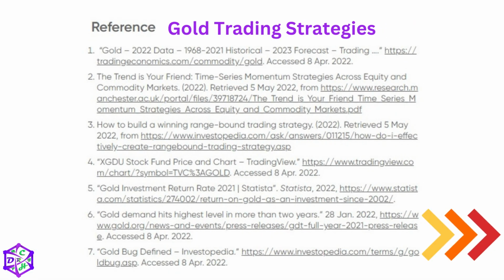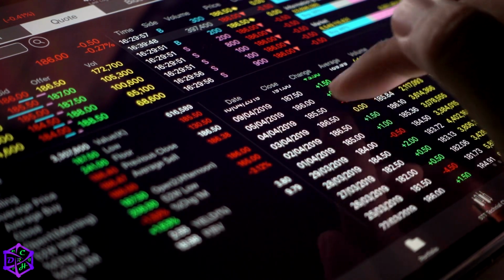Gold Trading Strategies: Maximize Your Profits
Looking to maximize your profits in gold trading? Discover powerful strategies and expert tips in this comprehensive guide. Whether you're a beginner or an experienced trader, this video will equip you with the knowledge and insights needed to navigate the gold market and boost your earnings.

In this video, our expert traders delve into a variety of gold trading strategies, ranging from fundamental analysis to technical indicators, helping you make informed decisions and capitalize on market opportunities. Learn how to identify key trends, interpret price patterns, and leverage market sentiment to your advantage.

We'll explore time-tested techniques that have consistently yielded positive results for traders. Uncover the secrets behind successful entry and exit points, risk management strategies, and portfolio diversification to ensure a well-rounded approach to gold trading.

Additionally, we'll provide valuable tips for optimizing your trading platform, utilizing advanced charting tools, and staying updated with the latest news and economic indicators that impact the gold market. By staying informed and adapting your trading strategies accordingly, you can stay one step ahead of the competition.

Don't miss out on this opportunity to enhance your gold trading skills and take your profits to new heights. Whether you're aiming for short-term gains or long-term investments, this video has the knowledge you need to make strategic decisions and maximize your potential returns in the exciting world of gold trading.

Start watching today and unlock the key strategies that will transform your trading journey. Remember, knowledge is power, and with the right strategies, you can unlock the full potential of gold trading and achieve your financial goals.